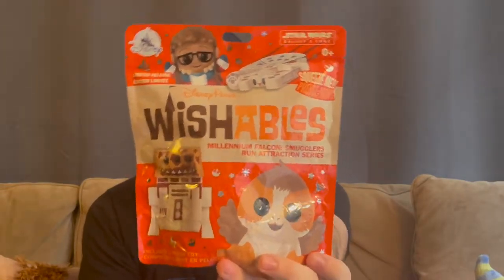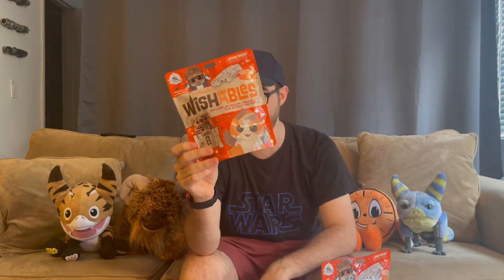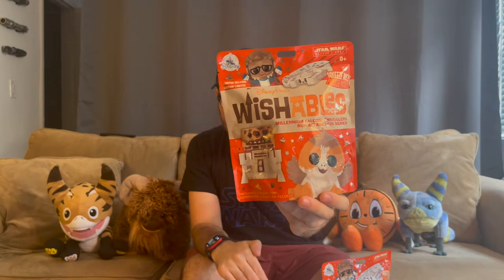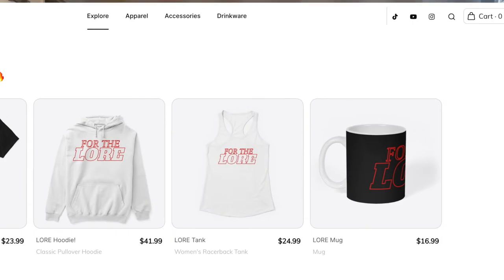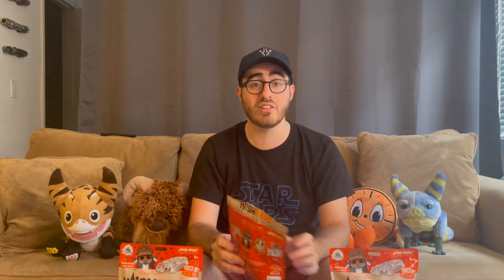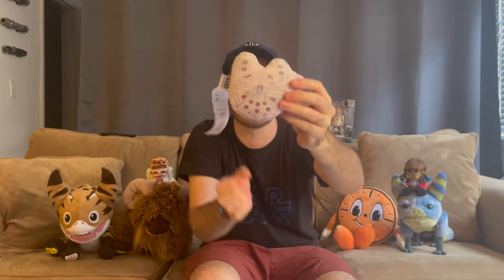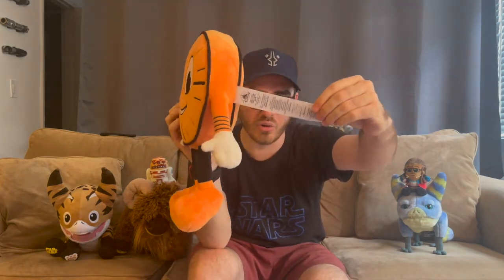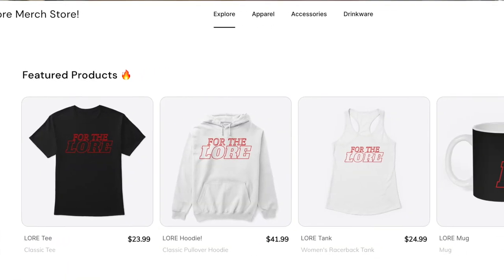Opening Galaxy's Edge Wishables and getting EXACTLY what I thought! Disney Store HAUL/PRODUCT Review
Welcome to FOR THE LORE

I went to the NYC Times Square Disney Store and got 3 Galaxy's Edge Wishables and MISS MINUTES! Spoiler alert: I guess each Wishable correctly ;)